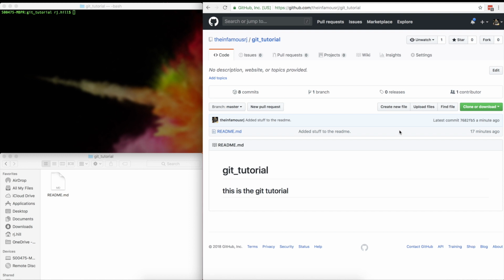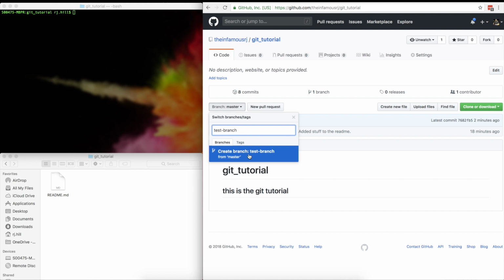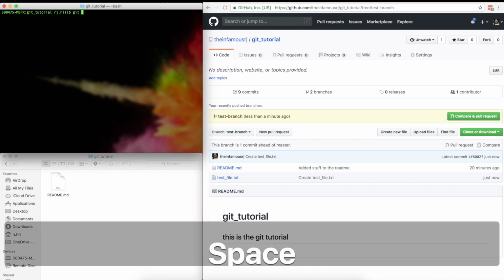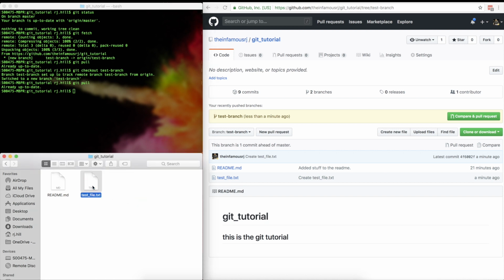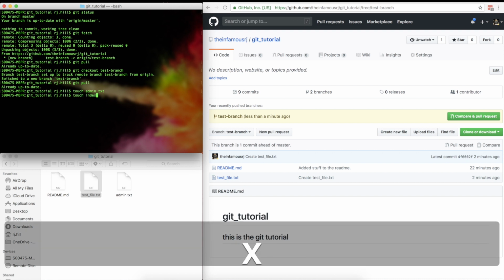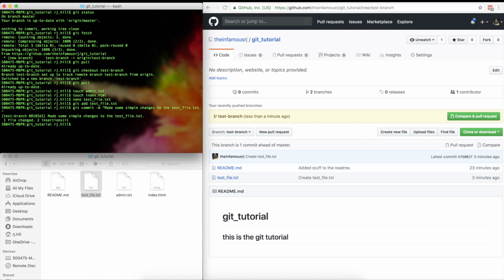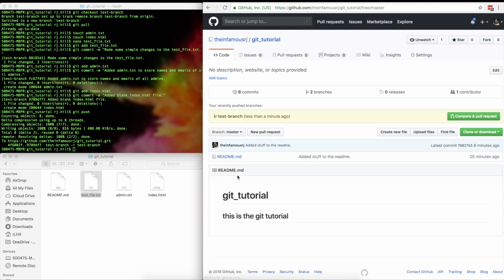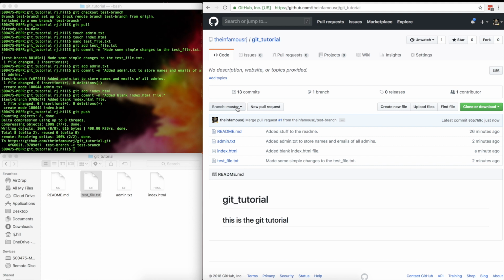Six Minute Salesforce: Other Git Commands & Git Workflow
How to use the git in the most basic way possible, plus some typical workflows with pull requests for features/bugs/etc.